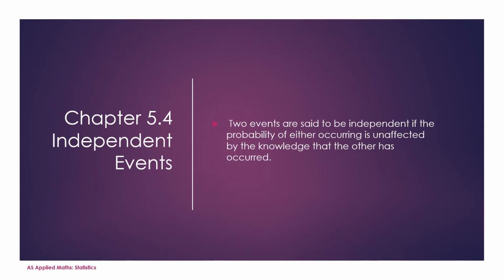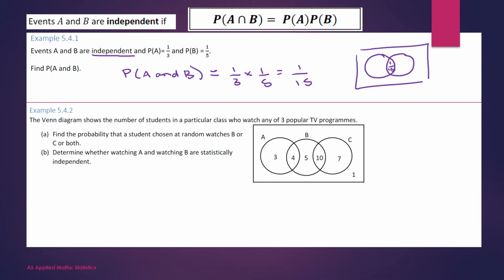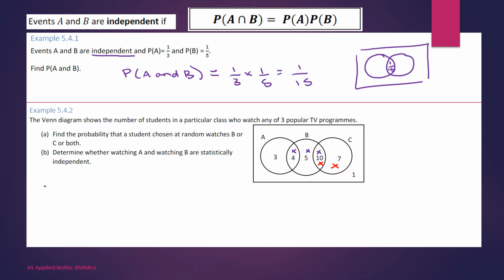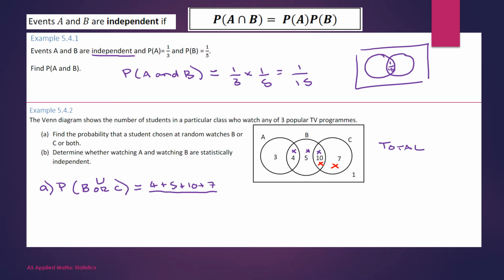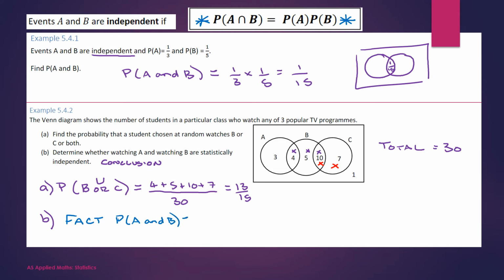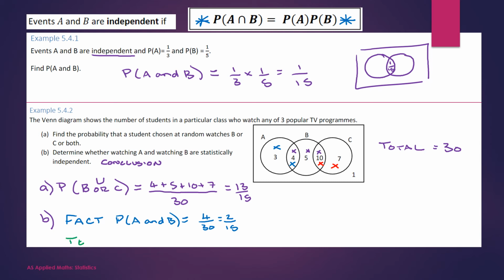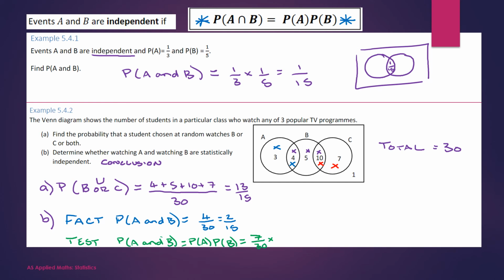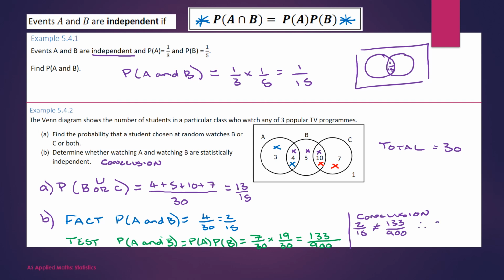AS Maths (Stats) 5.4 Independent Events